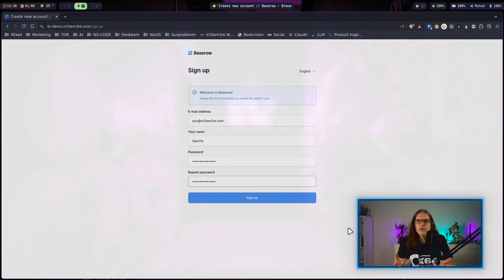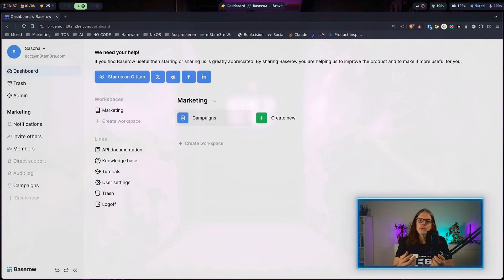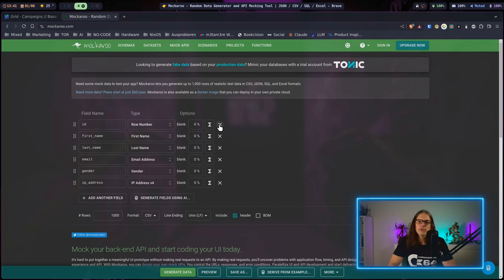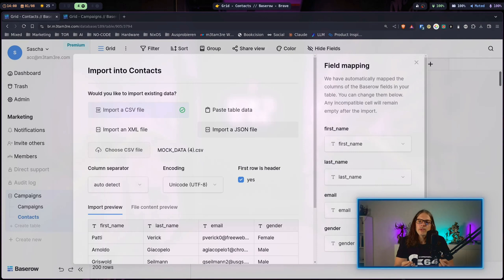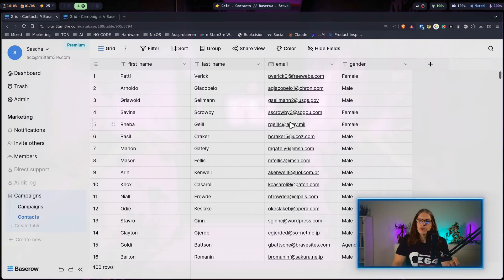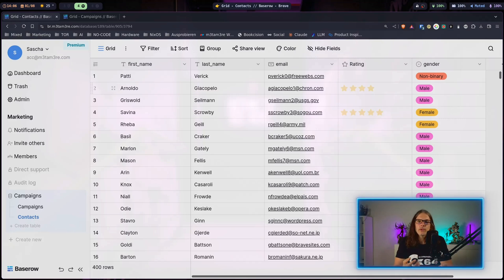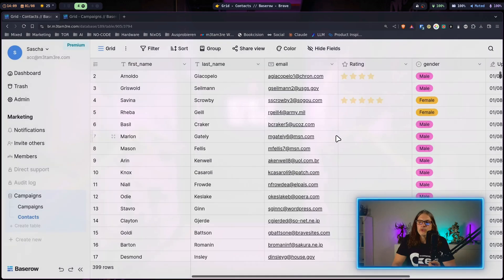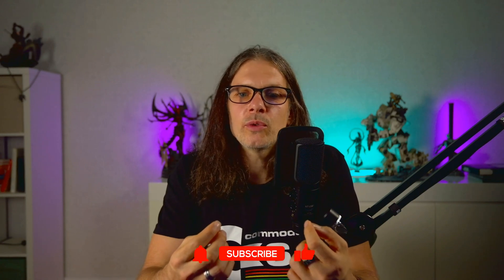🎥 Getting Started with Baserow: Create Your First Database and Workspace! 🚀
Welcome to the second video in our Baserow tutorial series! In this episode, we'll dive into the essentials of setting up your first workspace and database within Baserow. Perfect for beginners, this tutorial will guide you through the initial steps to get everything up and running smoothly.

00:00 Introduction to Baserow
00:26 Setting Up Your First Workspace
01:16 Creating and Managing Databases
03:00 Importing Data into Baserow
06:00 Working with Fields and Columns
09:51 Exploring Templates and Connected Tables
11:18 Conclusion and Next Steps

Make sure you check out @baserow for more in-depth tutorials and webinars.

🔧 What You'll Learn in This Video:
✓ Setting up your workspace in Baserow
✓ Creating your first database and table
✓ Inviting collaborators and managing permissions
✓ Importing data from CSV files
✓ Exploring different field types and configurations

An idea of what you want to track and manage in your new database

👀 Upcoming Tutorials:
Baserow's Superpower: Connections between tables

👍 Like this video if you find it helpful. Your support encourages me to create more insightful tutorials.

🤗 Your Support: Your enthusiasm drives a community eager to explore and master new technologies.

🌐 Spread the Wisdom: Share this channel with anyone interested in building database applications with no-code tools.

💡 Community Growth: Each interaction helps grow a community dedicated to learning and leveraging cutting-edge technology!